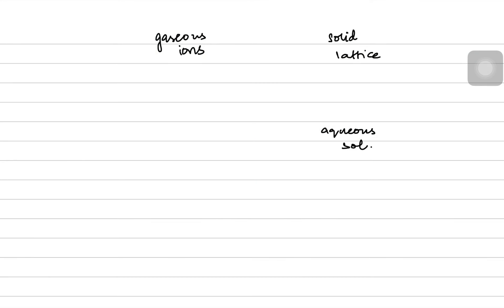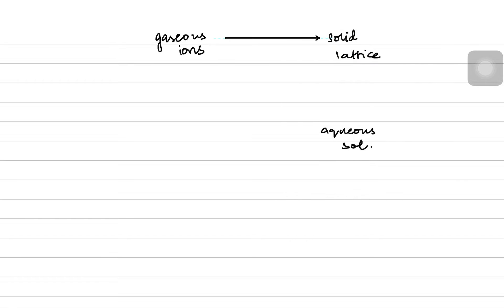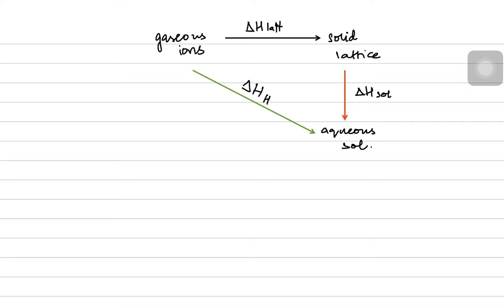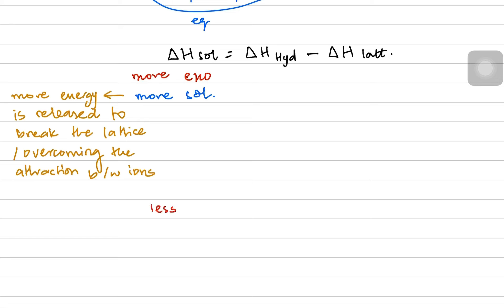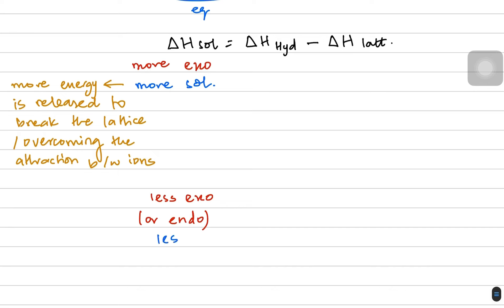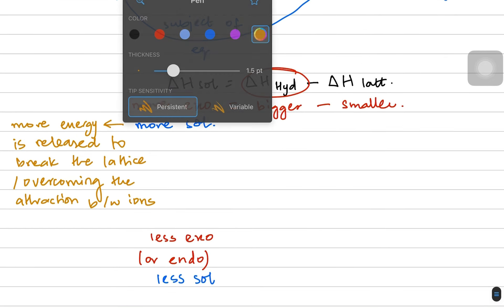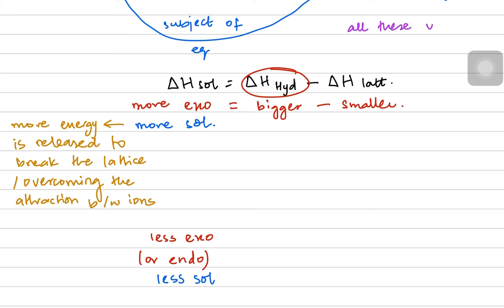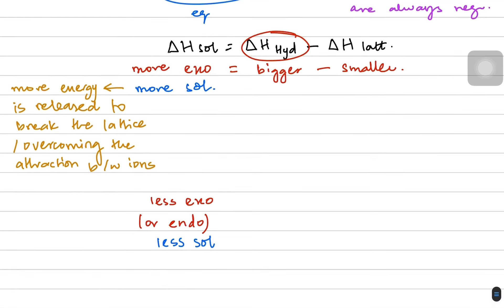A2 Level Chemistry Energetics - Solubility of Group II Sulfates & Hydroxides